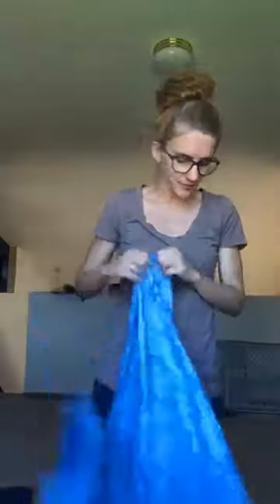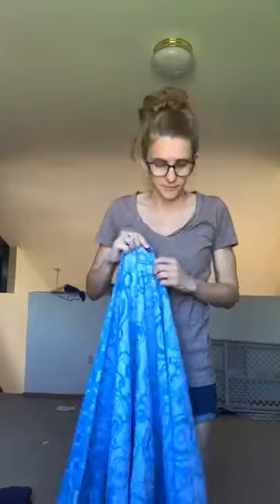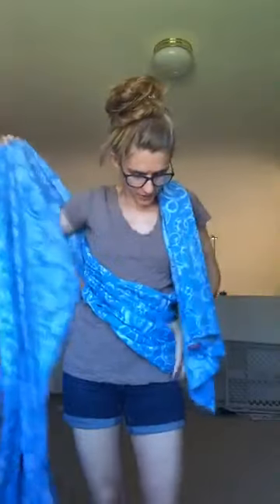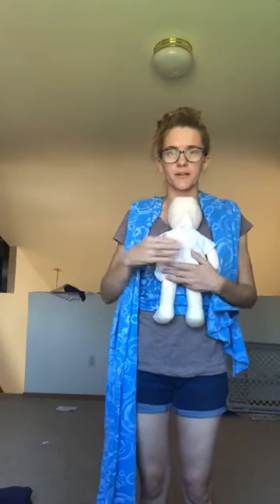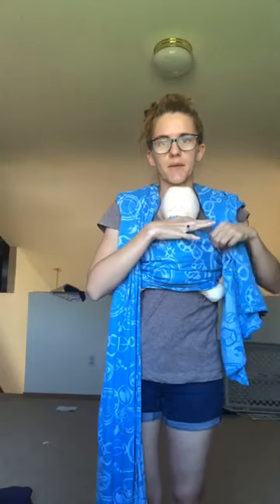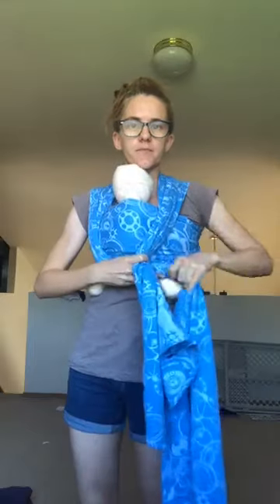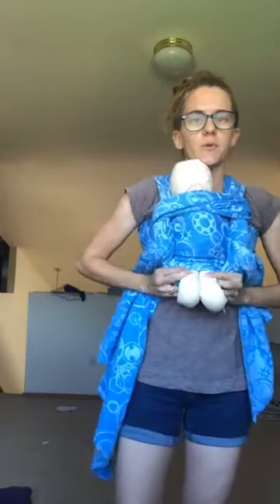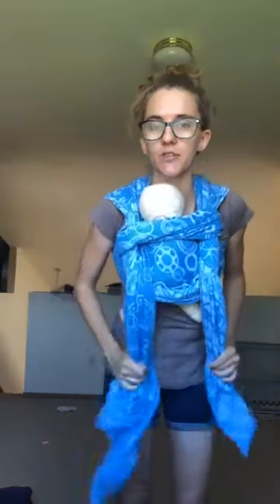Short Annes Front Wrap Cross Carry Live demo from Geeky Wrappers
Live demo with tips and tricks. Short Anne's Front Wrap Cross Carry is a favorite for newborns and babies who need an extra snuggle using a Base-2 or longer wrap.